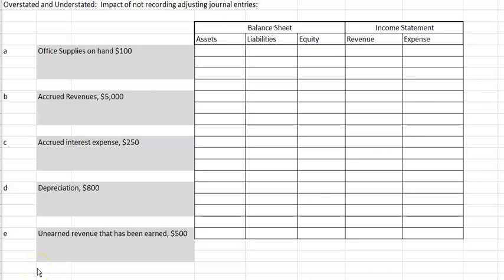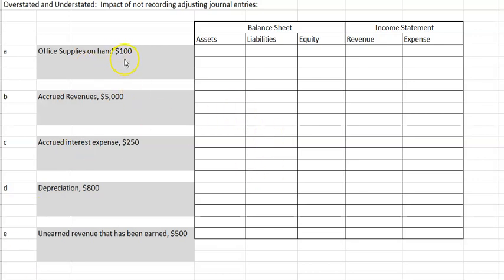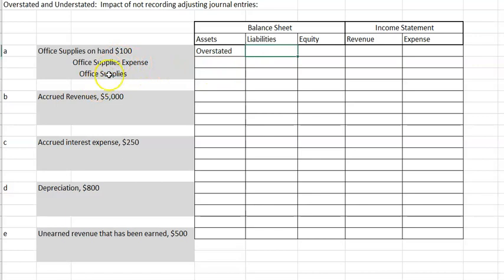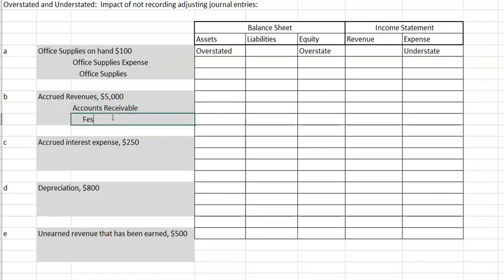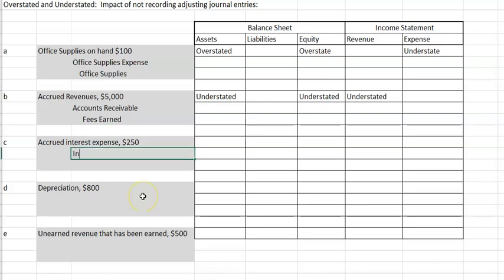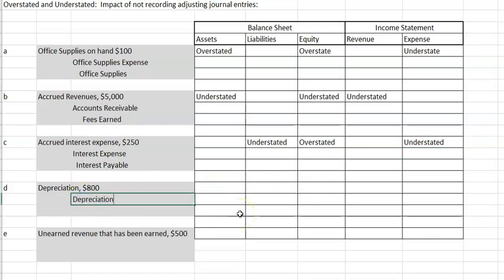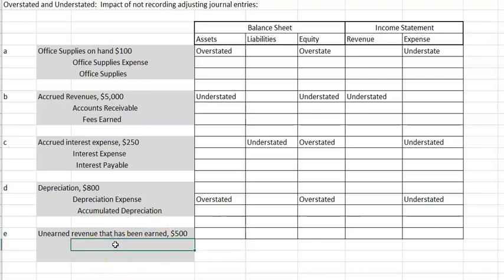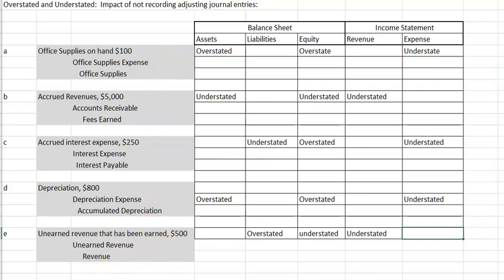Impact of AJEs overstated understated